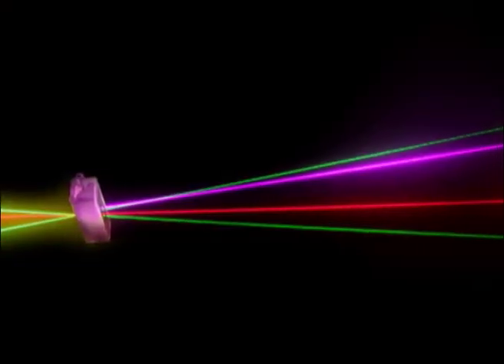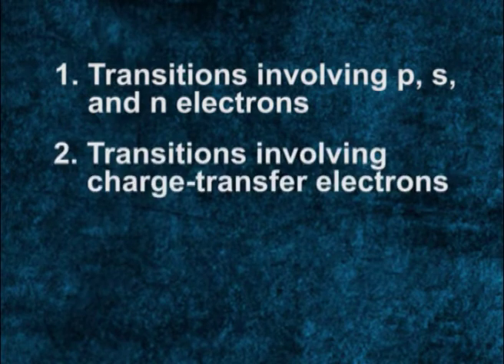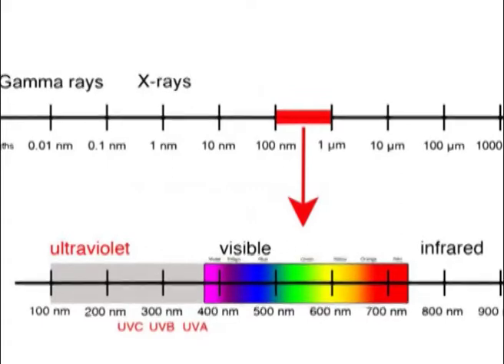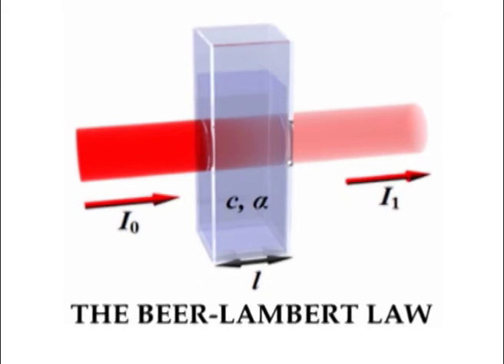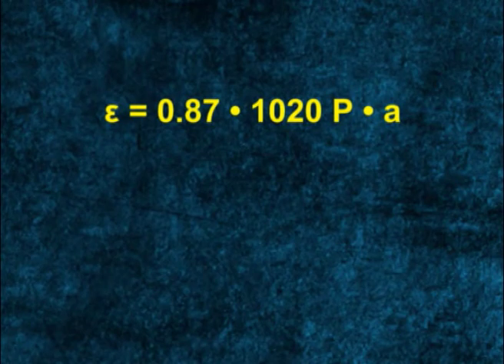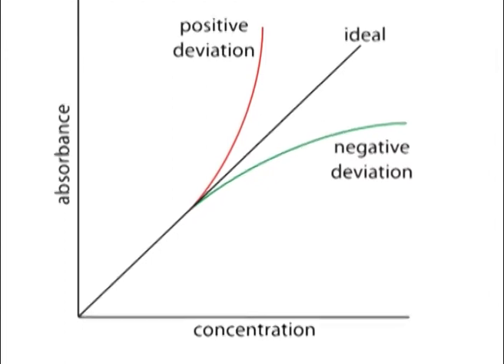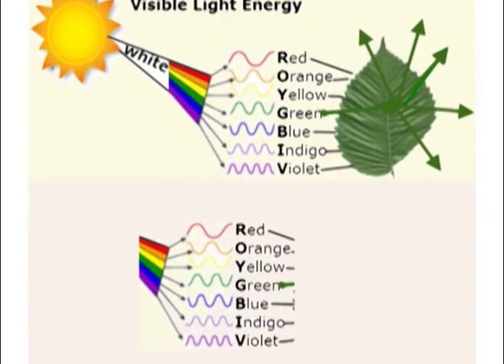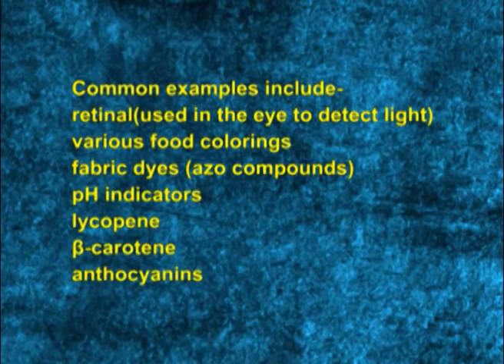IR Spectrophotometry – II: Frequency Range, Band Width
Subject: B.Pharm VIIth Sem [Pharmaceutical Analysis – III]
Course: B.Pharmacy